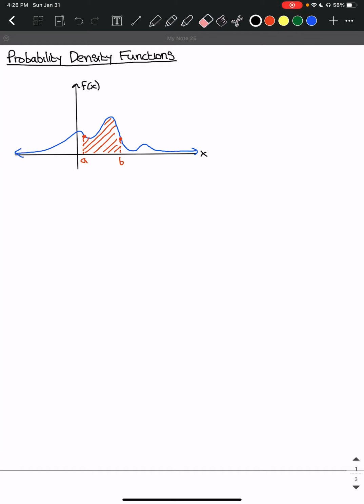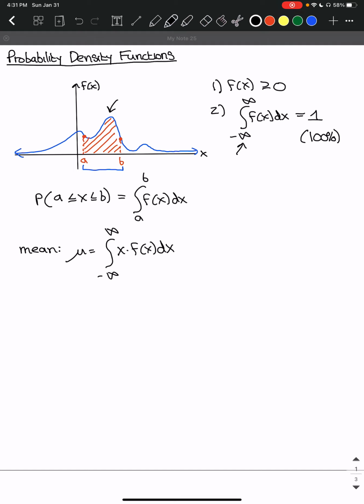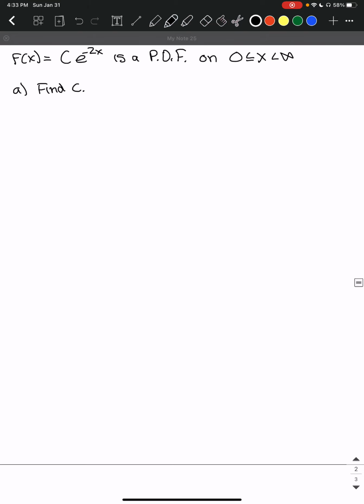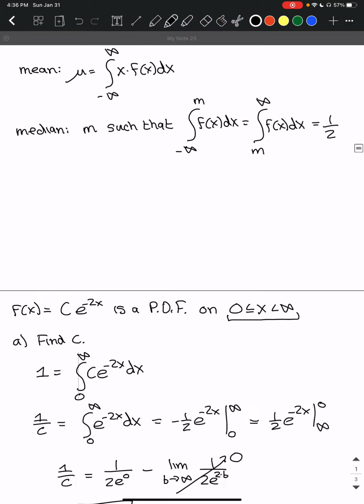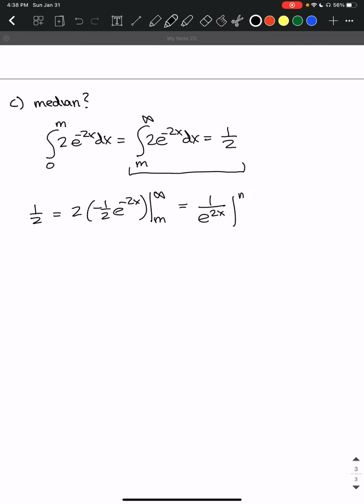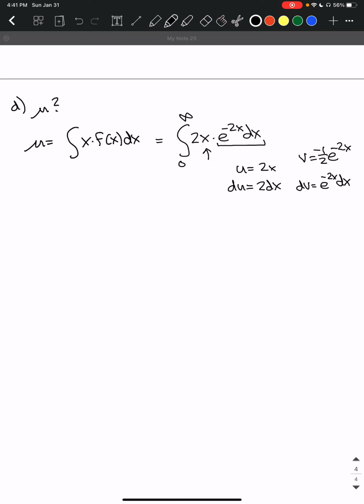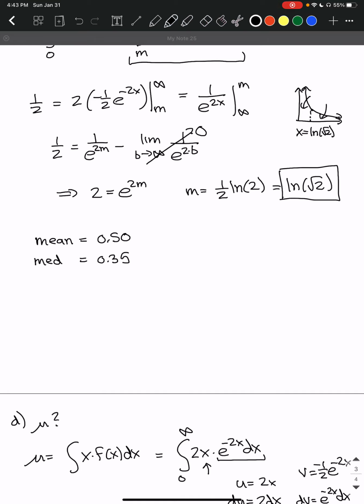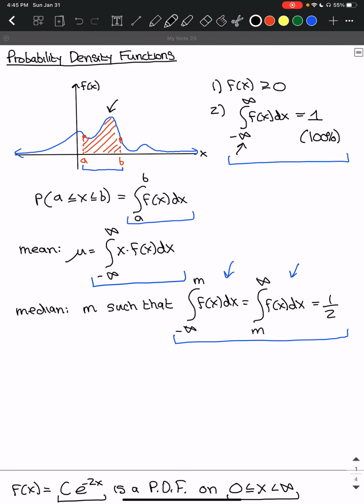Probability Density Functions